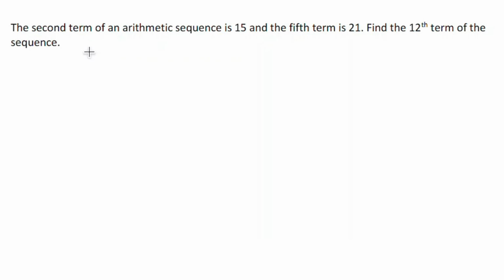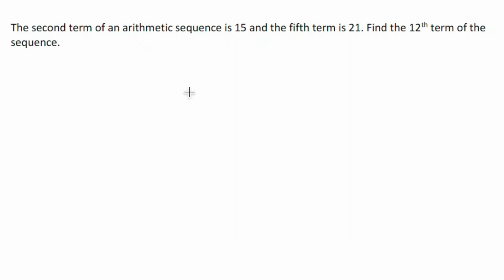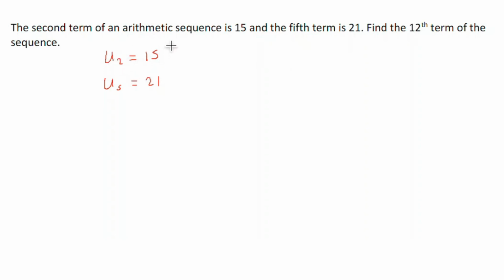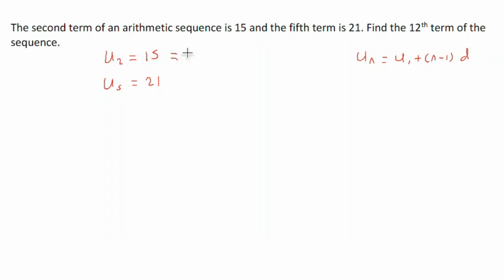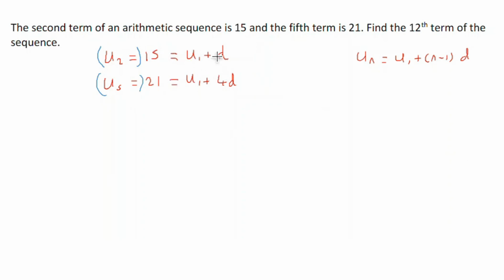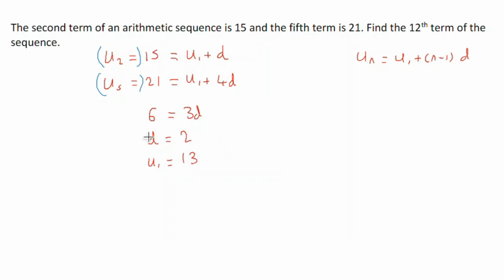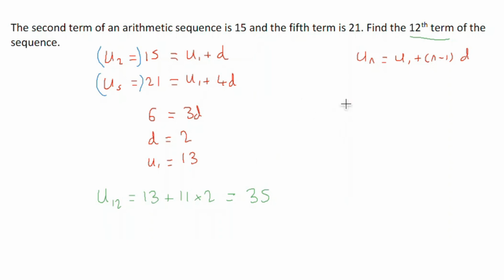IB Maths AAHL Arithmetic Sequences - Example 2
The worked solution for the second example for AAHL Unit 1 Skill 4 Arithmetic Sequences.